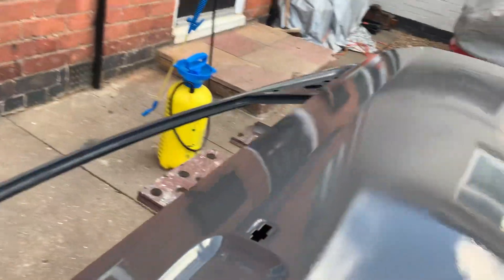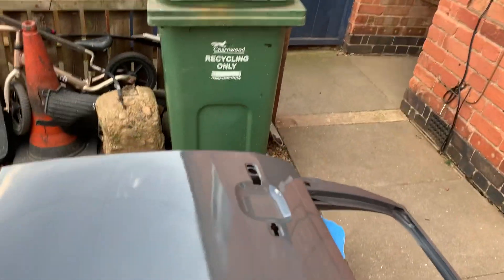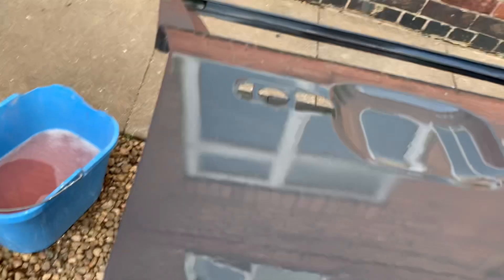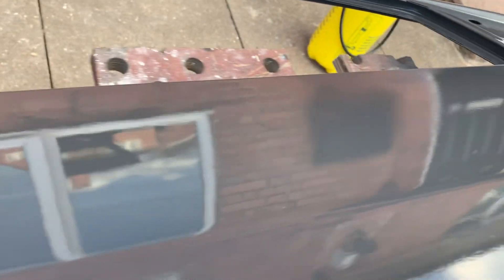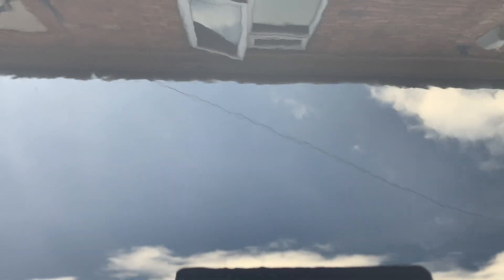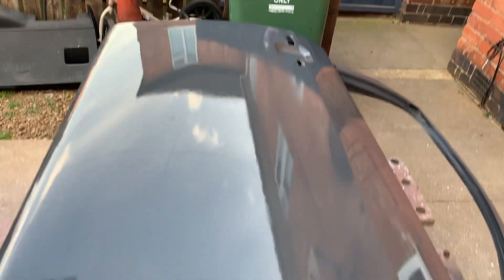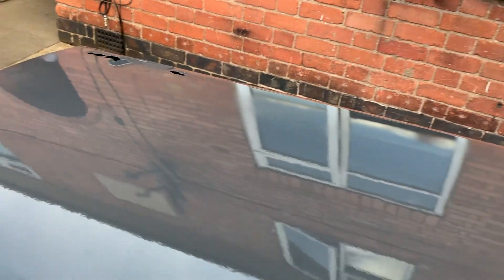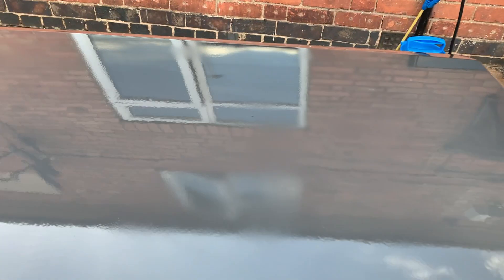HOMESLICE O/S door repair pt3